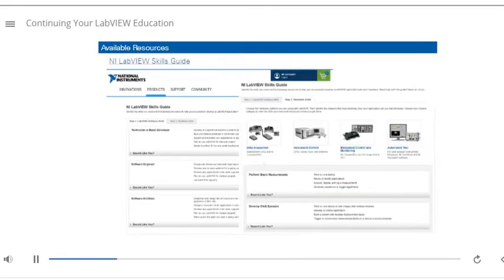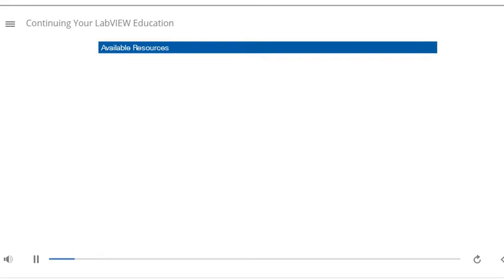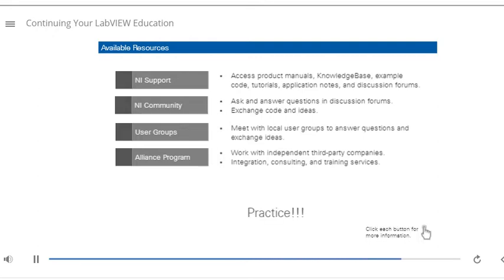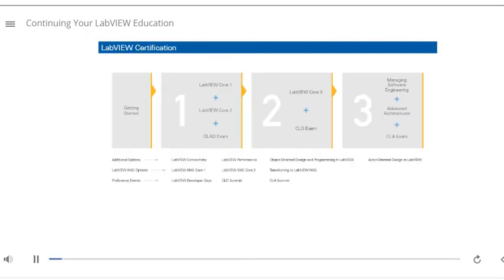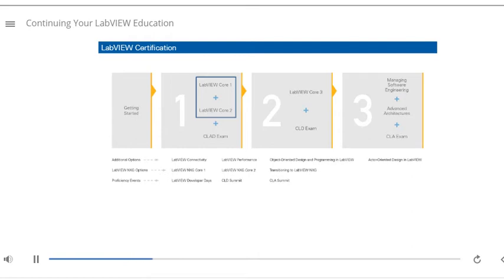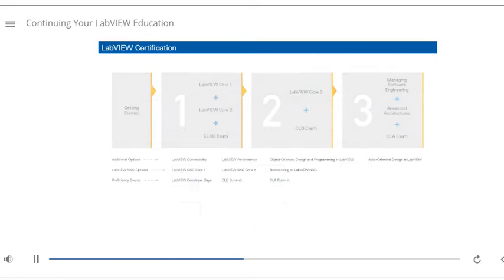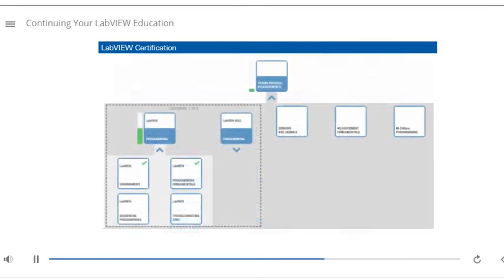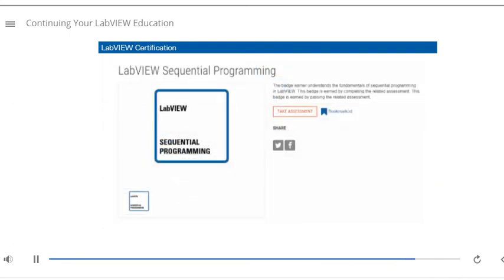LabVIEW Core 2: 8 CONTINUING YOUR LABVIEW EDUCATION